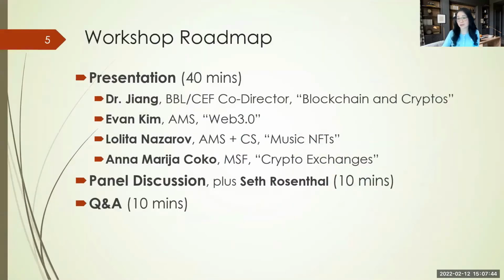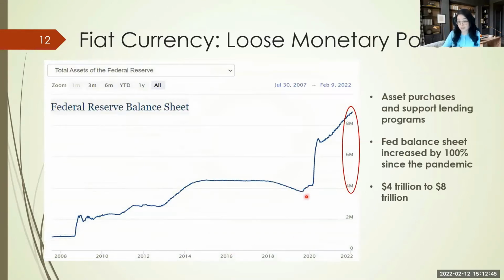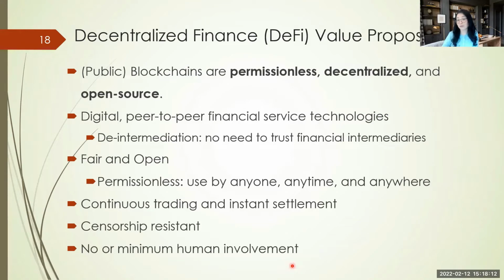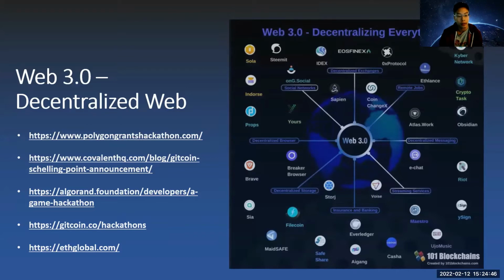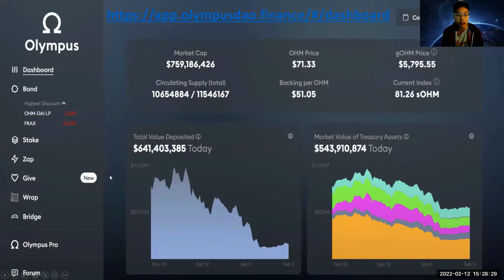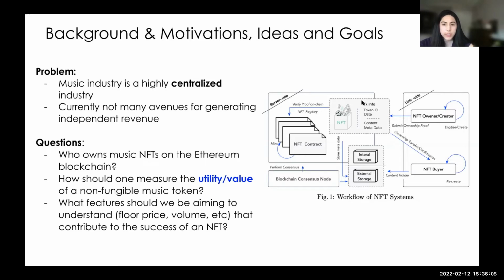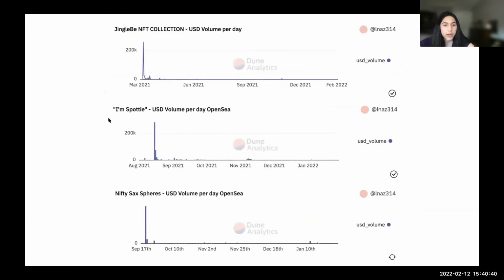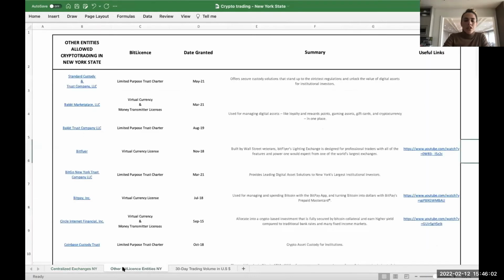WICS Workshop: Blockchain, Crypto, and Web 3.0 -- The revolution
This video presents recorded workshop at Stony Brook WICS HopperHacks on the blockchain revolution in money, finance, and Web 3.0.We discussed the blockchain revolution in money, finance, and Web 3.0, and covered music NFT, crypto exchanges for New York State residents and more to introduce the space and opportunities to HopperHacks participants.

Authors: Dr. Danling Jiang, Evan Kim, Lolita Nazarov, Ana Marija Coko and Seth Rosenthal

About Stony Brook HopperHacks
HopperHacks is a 24-hour long, social good-focused hackathon to encourage students to make an impact on relevant social issues around the world today, such as mental/physical health, diversity and inclusion, and the environment, all by applying their technical skills.

Stony Finance Lab (stonyfinlab.org) is a community-based network that aim to produce and distribute high quality educational content, promote personal financial responsibility, and help its members to achieve financial confidence and financial independence through life-long learning.

To view past postings on job and career in finance, investing, blockchain and cryptos collected by our volunteers, please